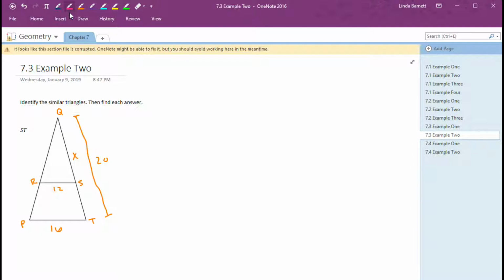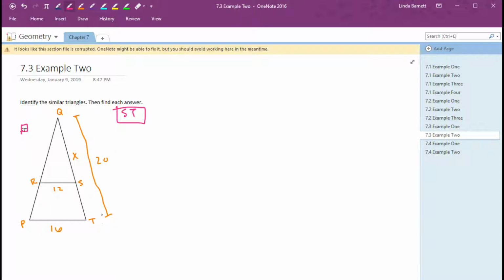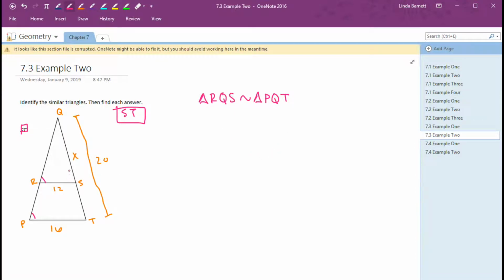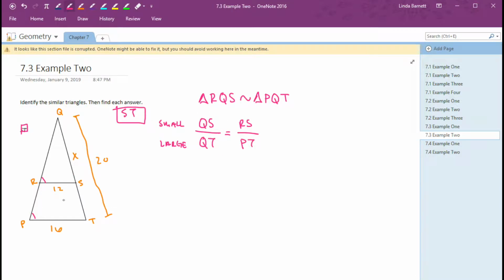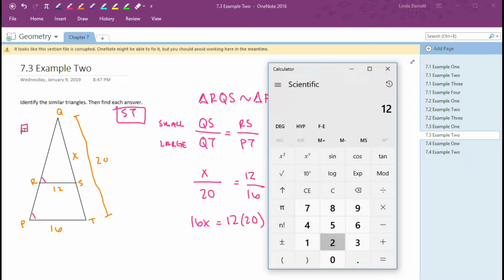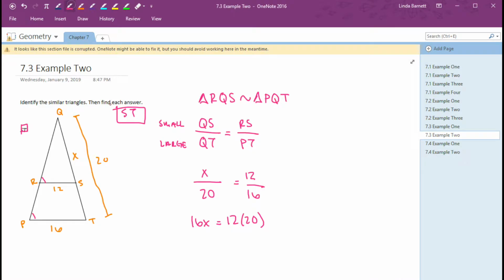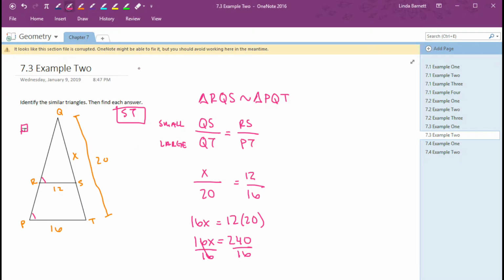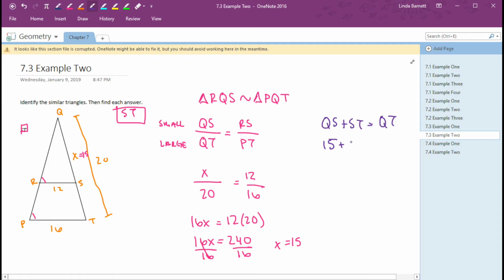7.3 Example 2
Using properties of Similar triangles to solve for x.